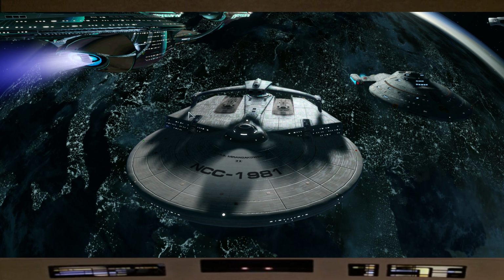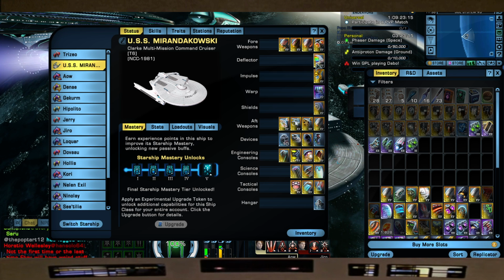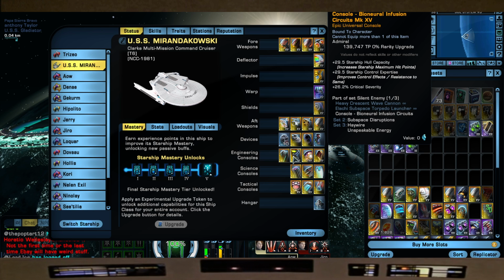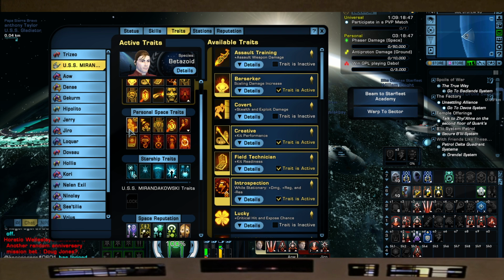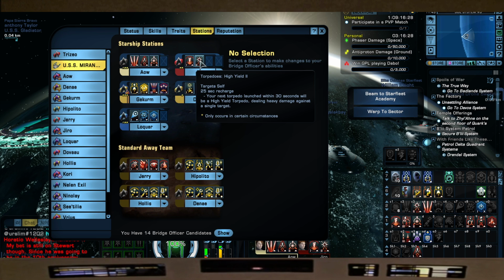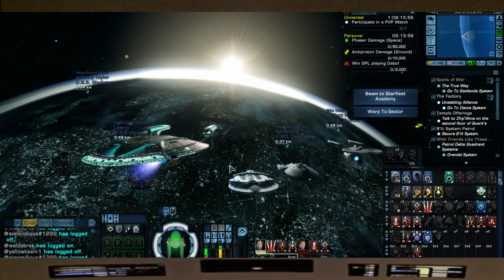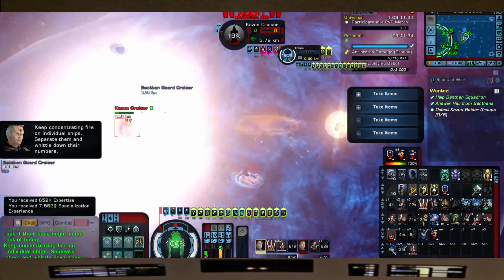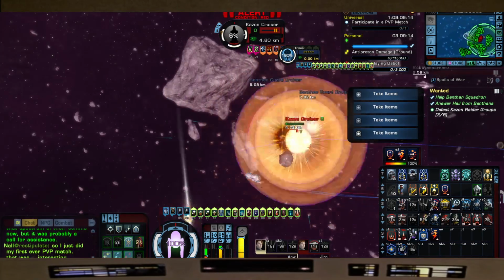CLARKE MULTI-MISSION COMMAND CRUISER (MIRANDA CLASS) - TNG REFIT BUILD - STAR TREK ONLINE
Captains 07

We thought we would continue the TMP feels and go back to the MIRANDA!... AKA CLARKE MULTI-MISSION COMMAND CRUISER!

The MIRANDA is still in service so we thought we would do a somewhat TNG REFIT BUILD on her upgrading her to be able to fire Quantums & Tricobolts.. just because XD

It being a command ship it was an easy build to do but still so very fun to fly as it's just a classic STAR TREK design!

She performed really well in the ARGALA ELITE PATROL and did so the rest of the night on stream.